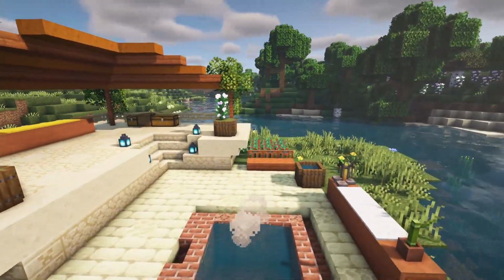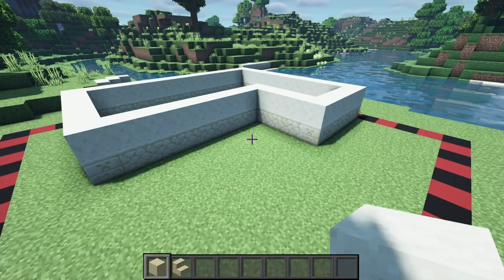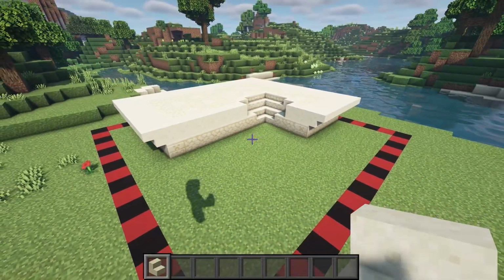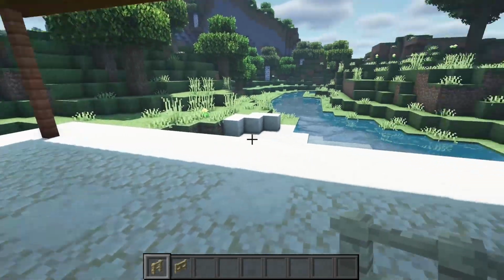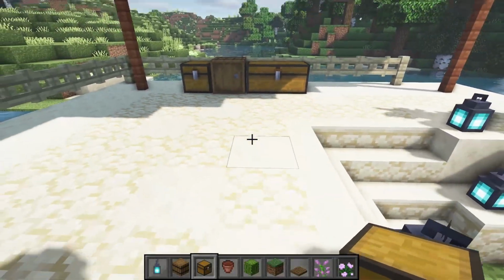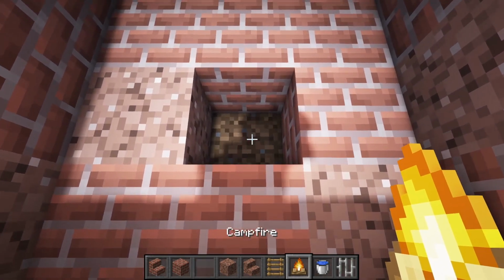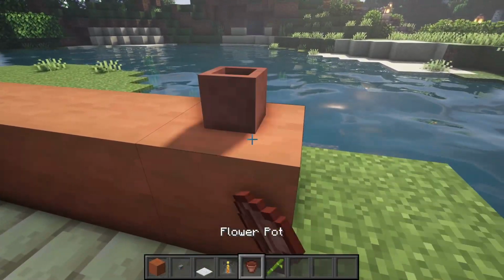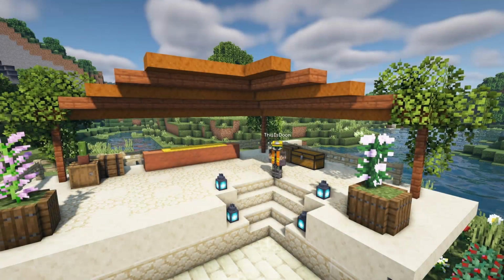Medieval Spa | Minecraft Tutorial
Follow this guide and create your own slice of paradise for your Minecraft worlds, then sit back and relax.

0:00 - Intro
0:17 - Seating Area Base
1:09 - Seating Area Top
2:30 - Seating Area Cover
3:33 - Seating Area Handrail
3:55 - Seating Area Details
5:06 - Hot Tub
6:19 - Hot Tub Floor
7:02 - Final Details
8:04 - Finished Build
8:09 - Outro

Music used in the video
- Outro: Ten Inch Spikes - Jeremy Korpas
- Building: Little Light - Harris Heller/StreamBeats
Manhattan Project - Harris Heller/StreamBeats
Peacekeeper - Harris Heller/StreamBeats
Clyde - Harris Heller/StreamBeats
Heroes Never Die - Harris Heller/StreamBeats